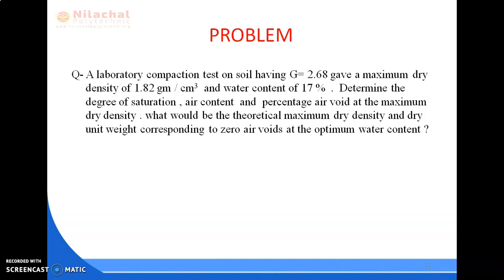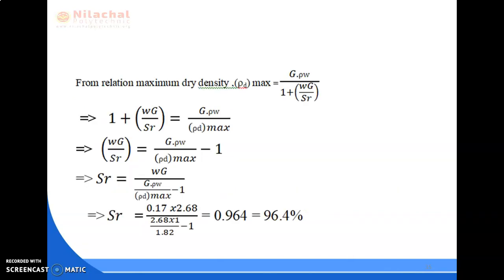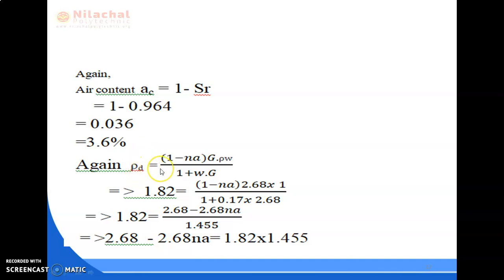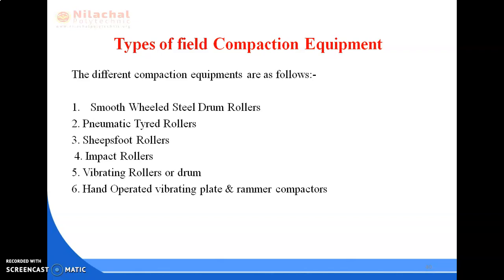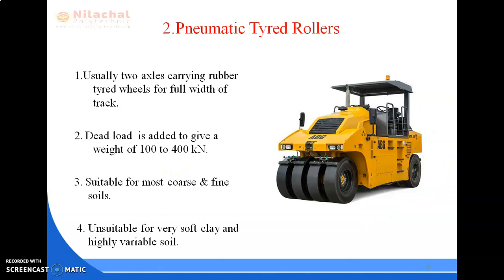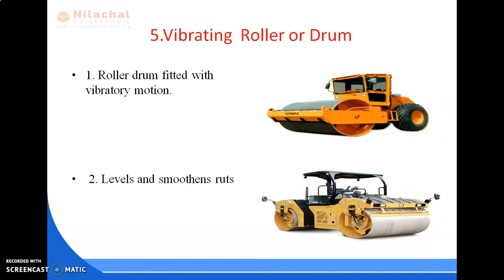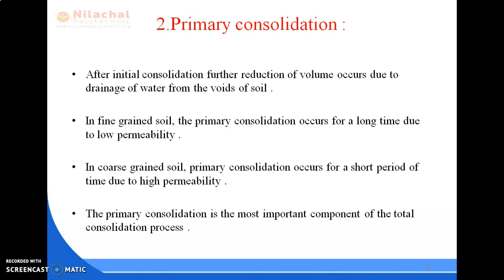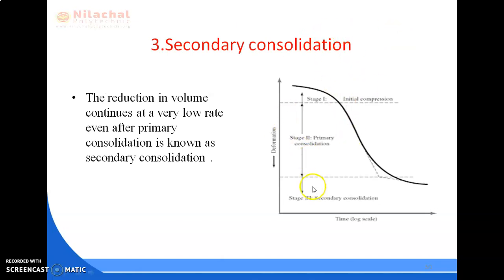3RD SEM CIVIL ENGINEERING GE CH-6 COMPACTION AND CONSOLIDATION PART-3